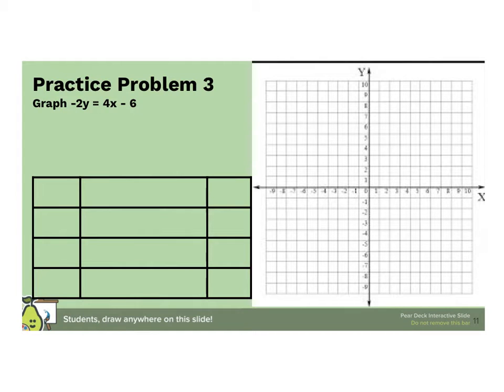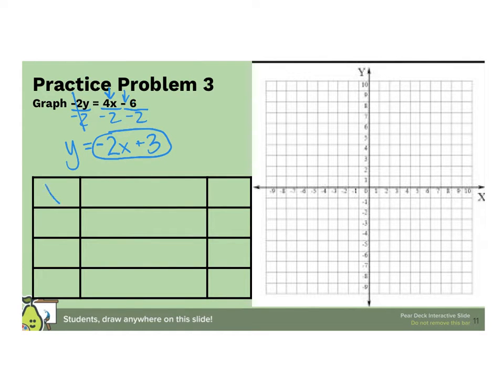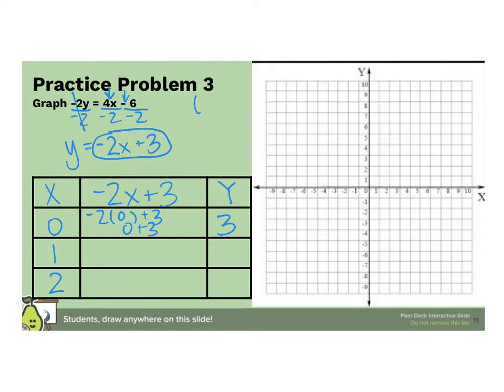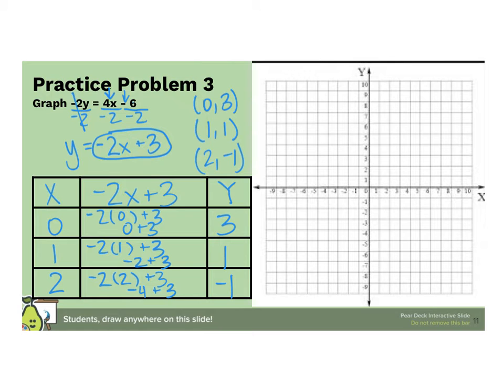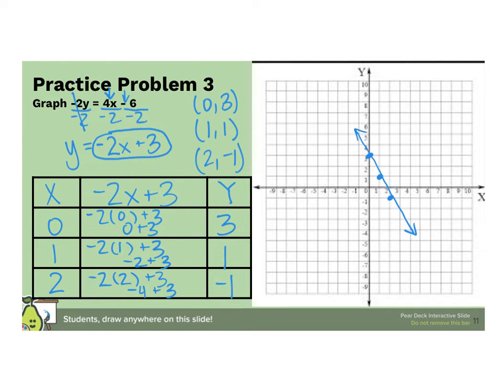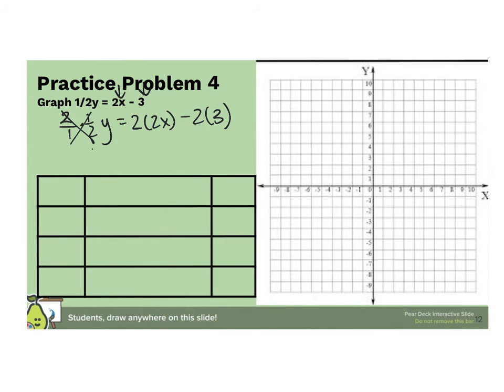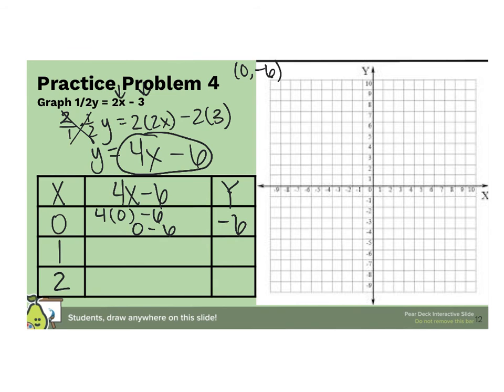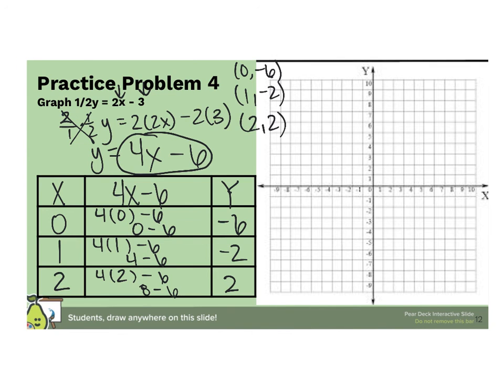U3 Graphing Review Pt.2 pp3-4